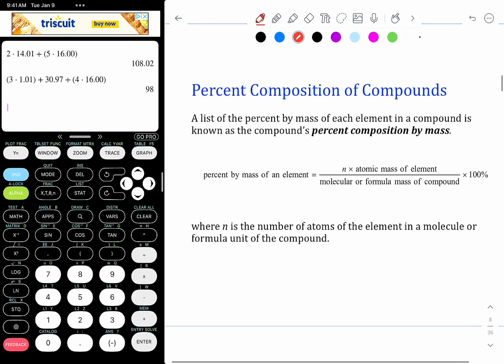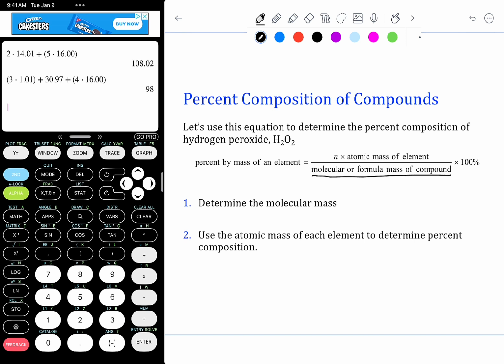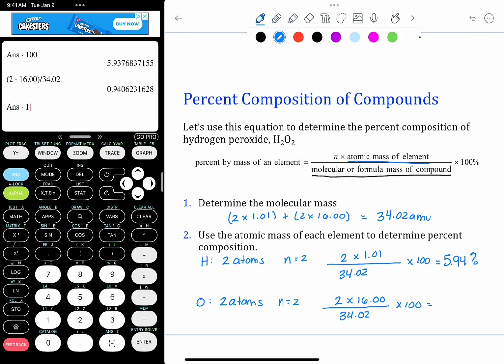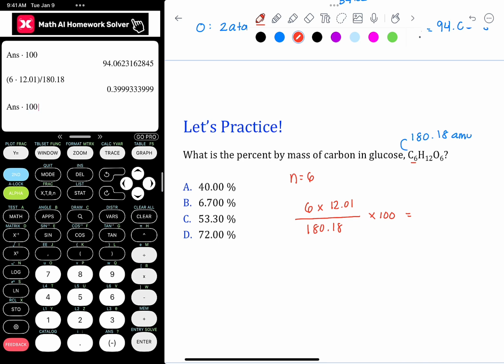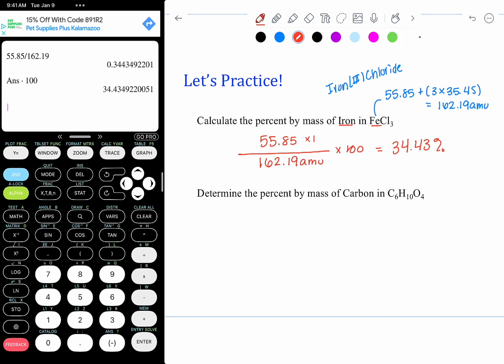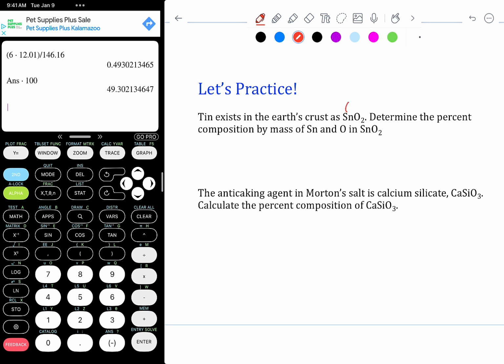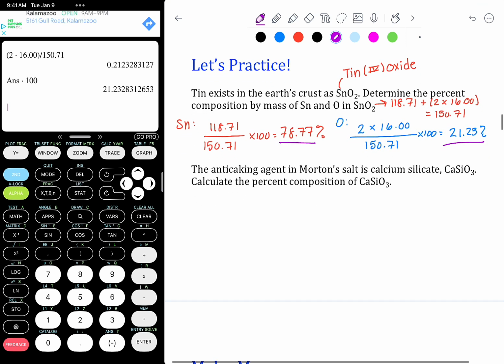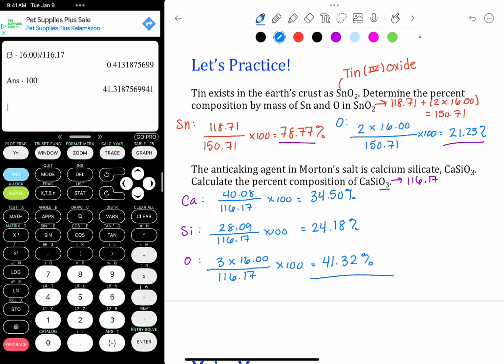Percent Composition of Compounds